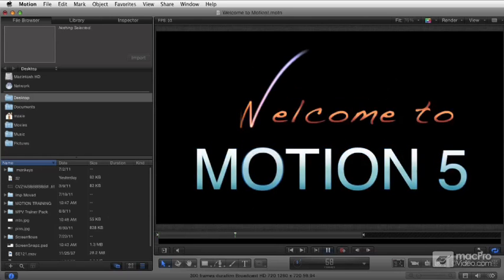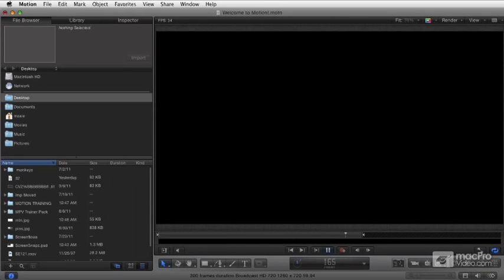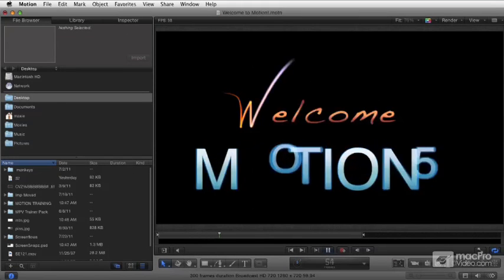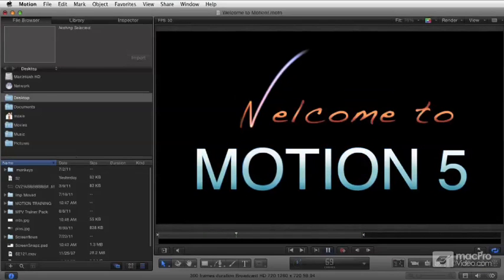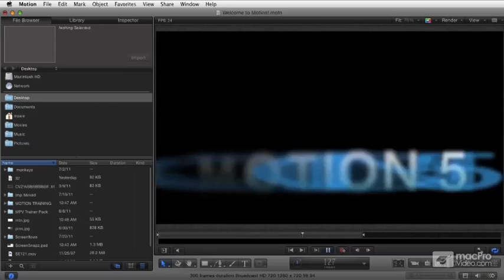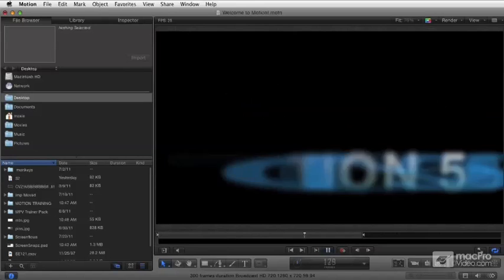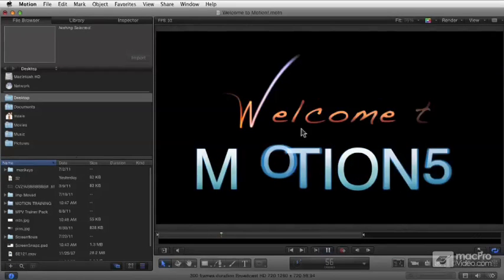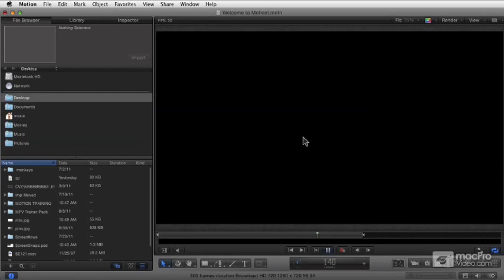Motion 5 102: Working With Objects - 1 Introduction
Motion 5 102: Working With Objects by Michael Wohl
Video 1 of 25 for Motion 5 102: Working With Objects

Motion 5 is one powerful and fun-to-use program! In this tutorial, Working With Objects, Motion Maestro Michael Wohl takes you right to the heart of any Motion project: the Objects themselves.

This second tutorial in this amazing 9-part series shows you how to start a project by creating Objects from scratch using Motions built-in creation tools. Youll also see how to import images, clips and Photoshop layers to incorporate externally created content  to enhance your Motion projects. From there  Michael guides you through his strategic use of Layers and Clip Order to manage and organize the various assets  aggregated within a project.

Then youre off to creating Shapes and Fills. Youll  see how to make Bzier and B-Spline shapes using Motion's built-in toolkit  with their cool possibilities for fills and outlines.

Next, Michael picks up his virtual palette and creates an informative section of videos on Lines and Paint Strokes. Learn all about the extremely versatile Airbrush and Image Brushes  and see how to employ the Complex Image brushes and Advanced Stroke Control techniques.

The last section in this tutorial explores Masks and how to create them freehand using the Bzier and B-Spline tools.

There are countless gems of valuable workflow tips sprinkled throughout Working With Objects that will help you better understand how Motion 5 works and soon, with ever talented Michael Wohl by your side, youll be creating your own Objects and setting them in motion. Have fun!